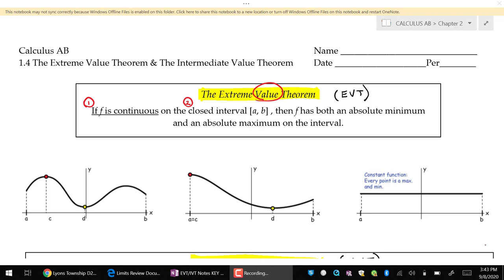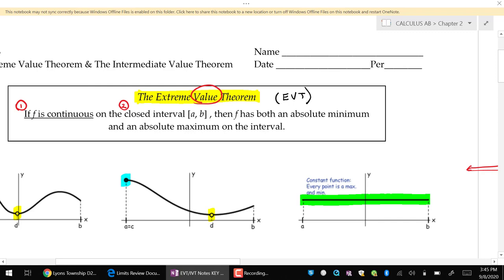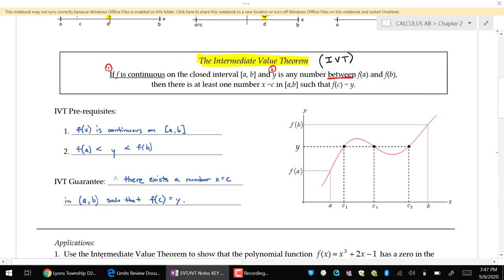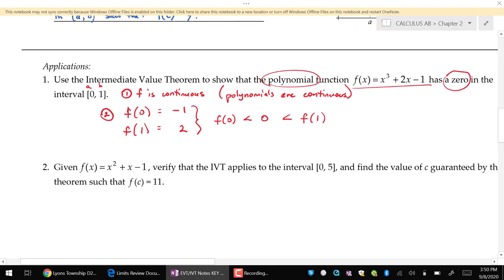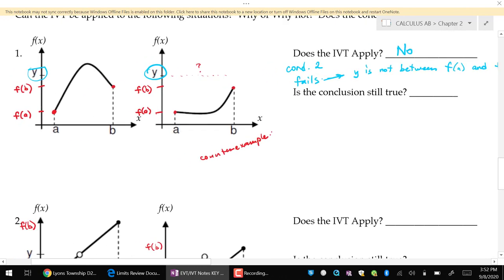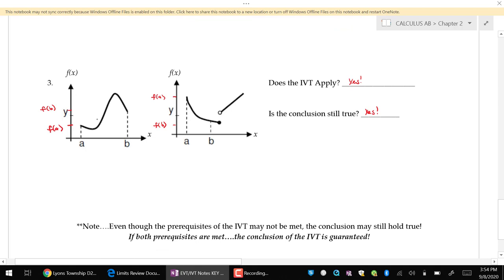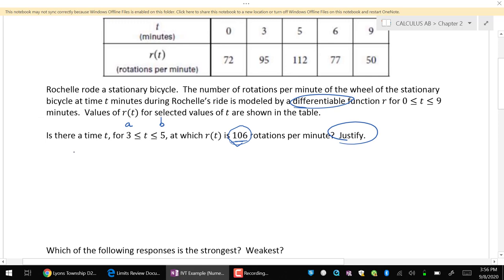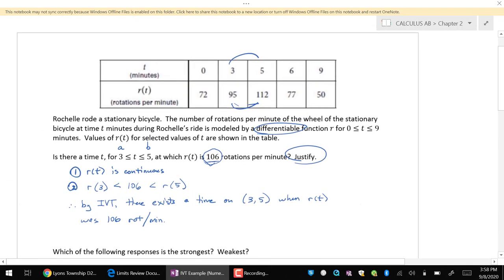AP Calculus AB: 2.5 Intermediate Value Theorem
Define and apply the Extreme Value Theorem (EVT) and the Intermediate Value Theorem (IVT). Watch videos of math lessons and worked-out examples, constructed for high school mathematics students.